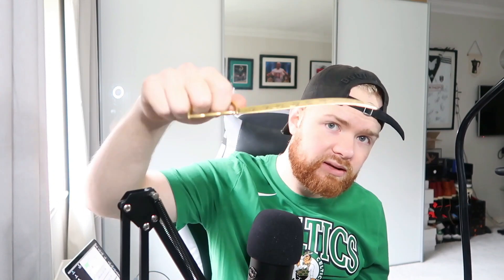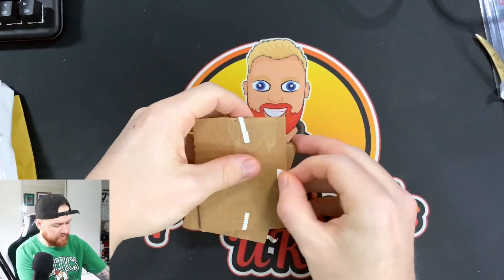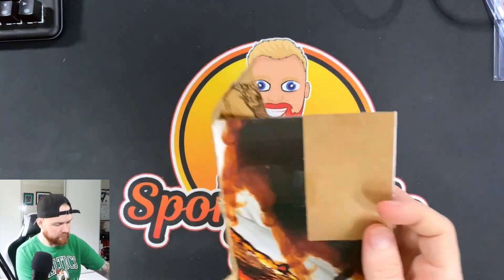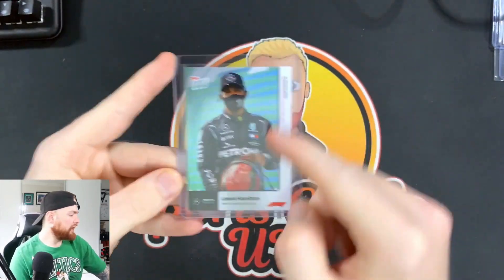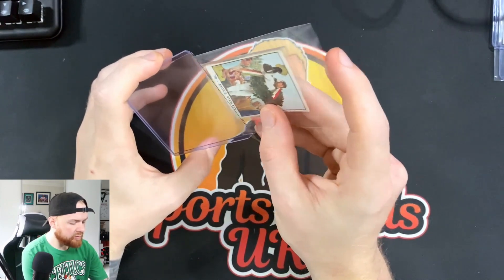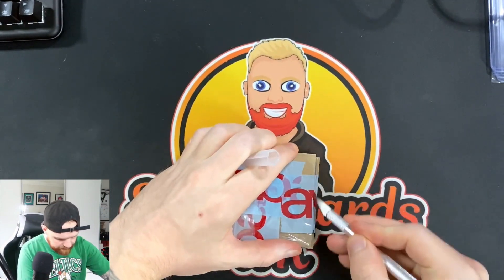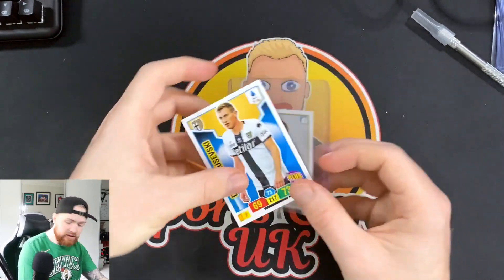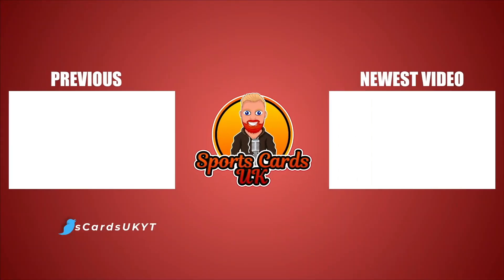MAIL MONDAY EPISODE 21 - SOCCER CARD INVESTING AND COLLECTING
The series where we open up all the mail I've been sent! Showing all the Sports Card Investments I've made of recent.

The prices shown in the video are the prices I paid for these items and do not represent the current value of these items. The the average price may have moved since the filming of this video.